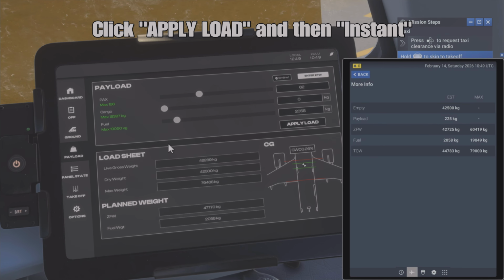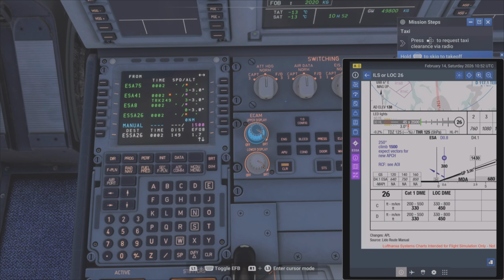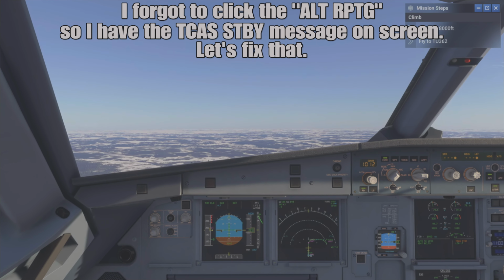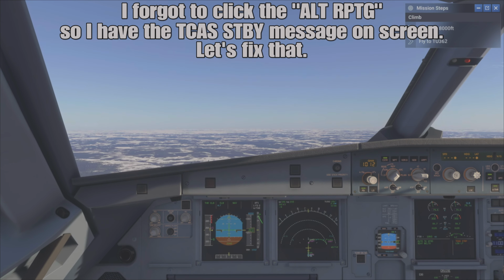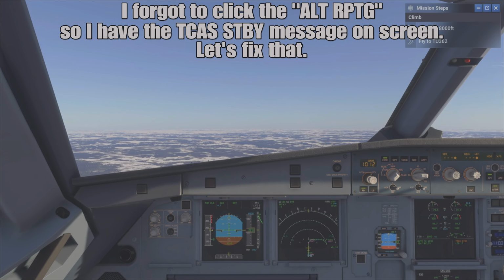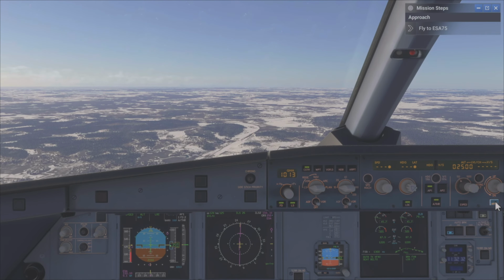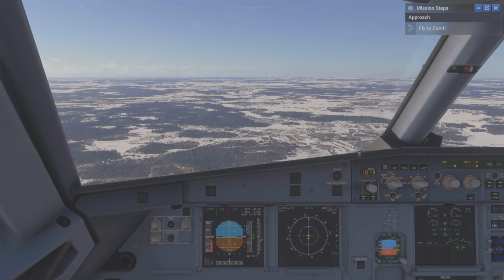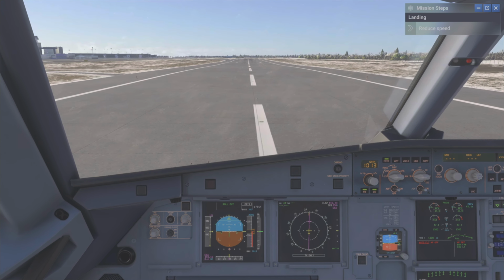A320 for Newbies - MSFS 2024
MSFS 2024 Career mode Tutorial. Airbus A330 easy S-rating